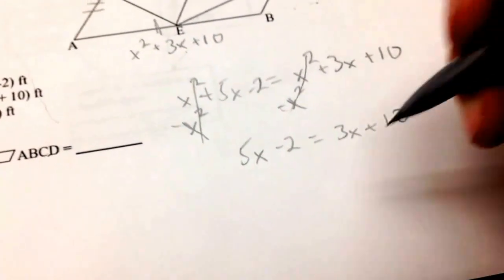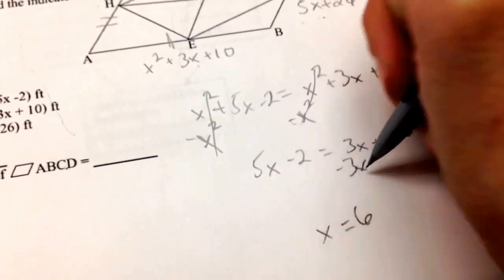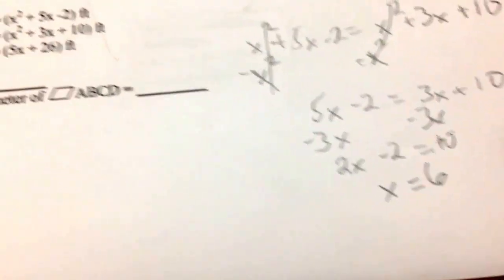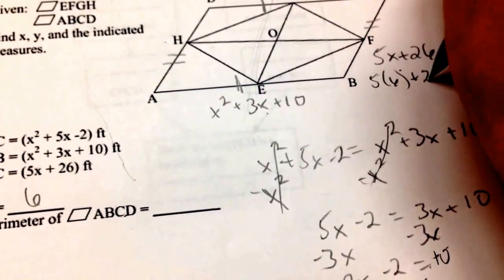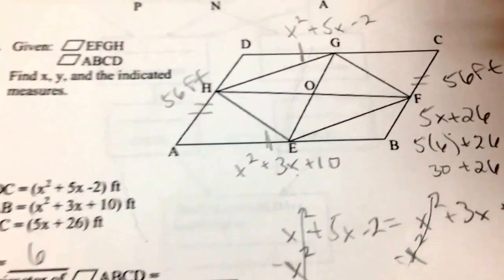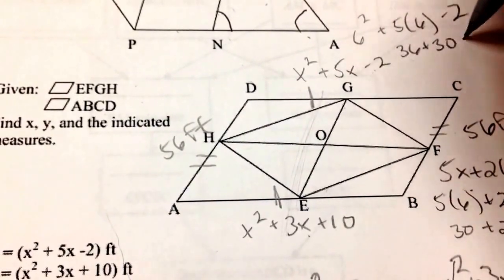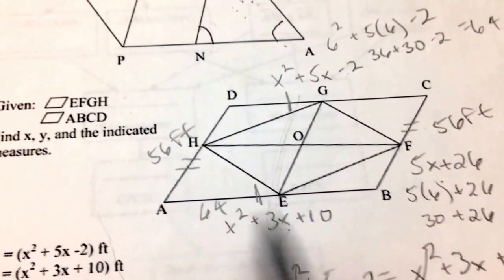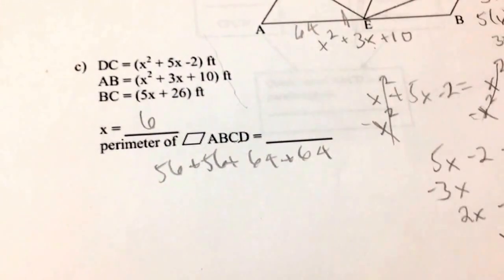Equations with parallelograms